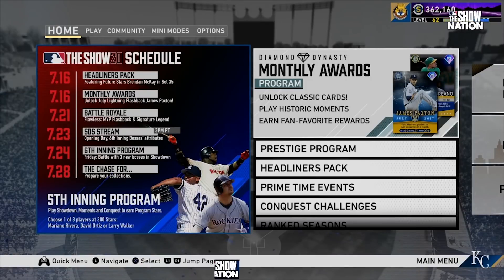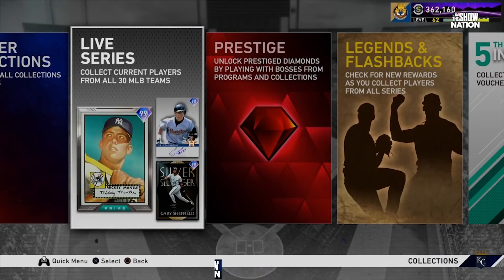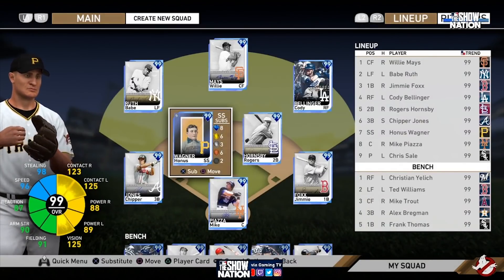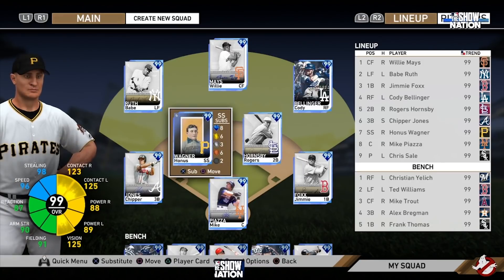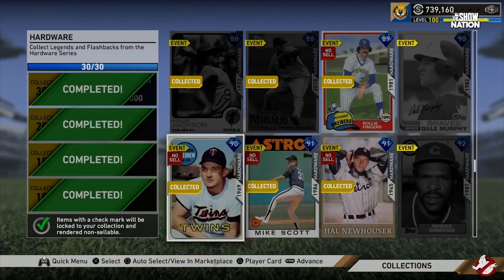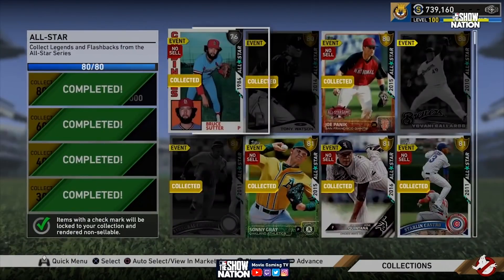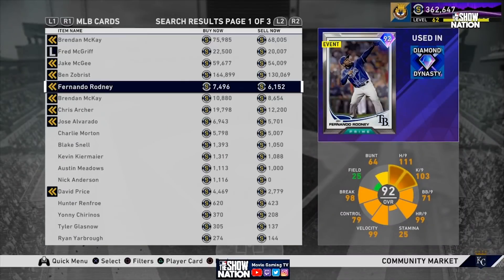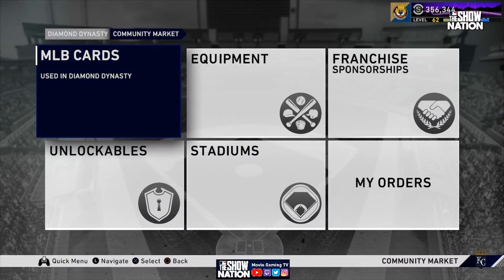How To Prepare For the New Beast Collection Reward MLB The Show 20 Diamond Dynasty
Go Drop Him a Sub!